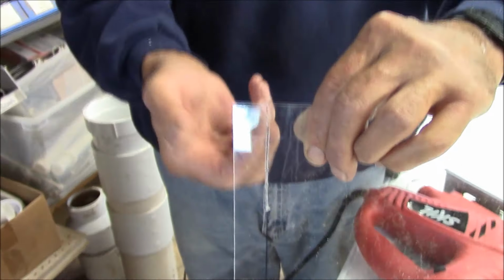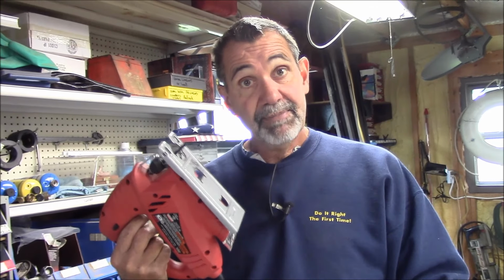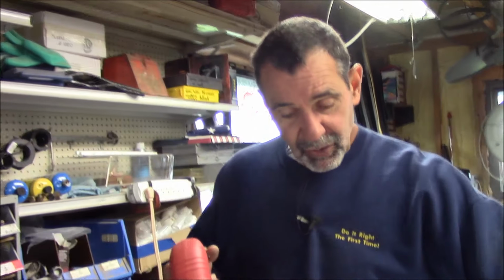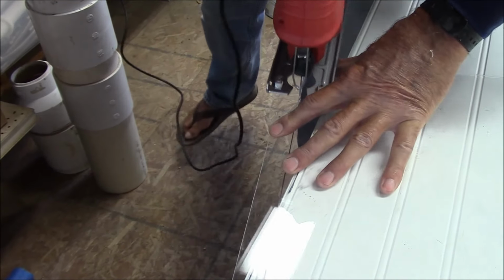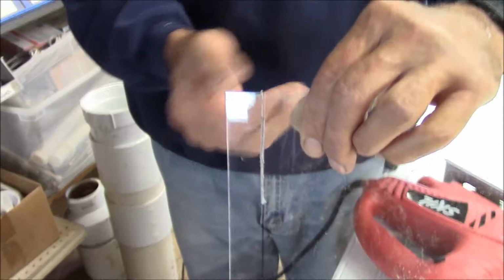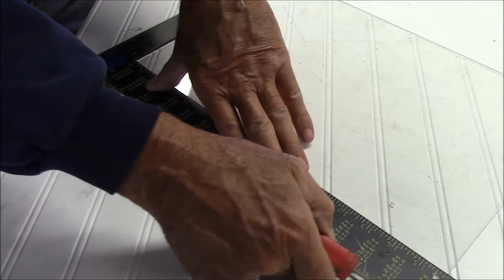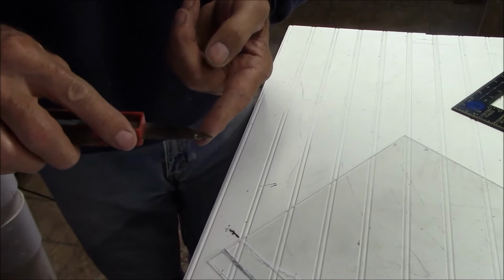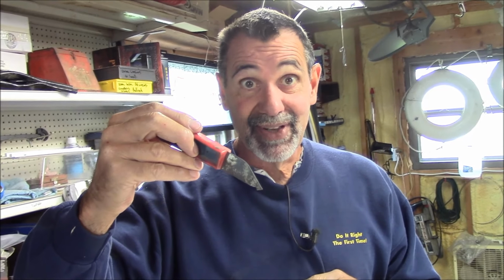Cut Plexiglass and Acrylic Cleanly - Use An Inexpensive Plastic Cutter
Plexiglass is best cut with a draw knife, also called a hook or scribe knife, or plexiglass cutter. This hook knife will score the plexiglass, and remove a wide, shallow line after each draw pass so the plexiglass may be snapped off.

Using power saws to cut the Plexiglass usually melts the plastic because of heat generated by the moving blade. If the blade is too fine or the plexiglass is moving too slow, it could melt from the friction. Then the melting plastic sticks together behind the cut leaving a mess.

To cut a straight line, the hook knife is the best. This draw knife works best with a straight edge to guide the scribe knife to cut a grooved line so the plexiglass will break along a clean fracture.

To use the plexiglass cutter, the first pass should be shallow and easy. The following couple of passes should be deeper and straight, pushing harder with each pass.

Some people will use a utility knife. It is more difficult because it meanders on the plexiglass surface. It can work, but not as well as a hook knife.

As to power saws, a circular saw, saber saw, or table saw may melt the plastic.

If you must cut a curved line, a dremel grinder or oscillating tool may be an option. A jigsaw may work, but melting is still a problem.

Hi! I’m Blair Gilbert, aka MR. HARDWARE.  As a third-generation hardware store owner, licensed builder, and finish carpenter, my mission is to help you “do it right the first time!”  On this site, I share expert home and yard DIY advice in over 200 videos. I can fix and repair your problems.